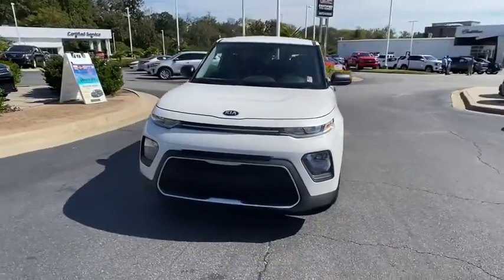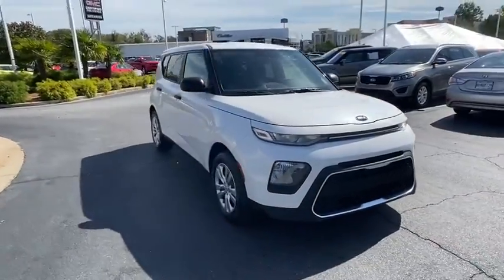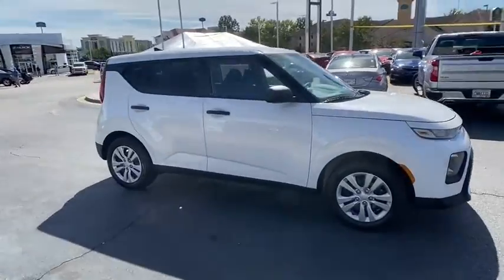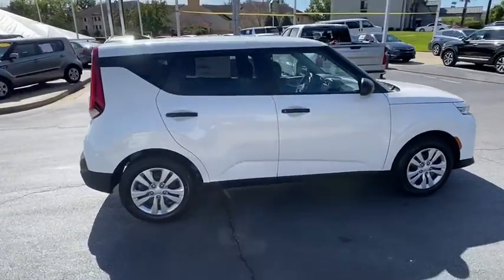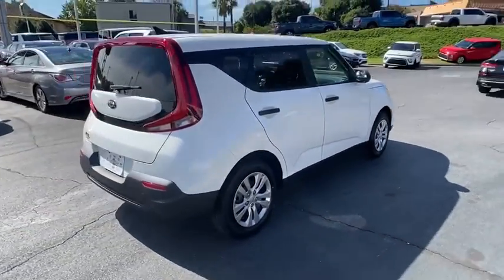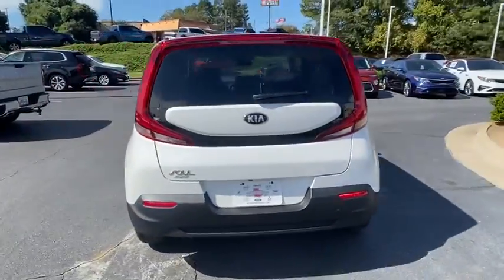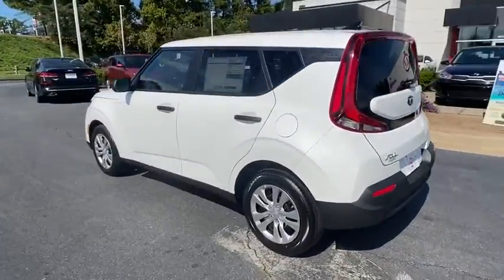2021 Kia Soul Macon, Warner Robins, Perry, Thomaston, Dublin, GA M7755560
Snow White Pearl New 2021 Kia Soul available in Macon, Georgia at Hutchinson Kia of Macon. Servicing the Warner Robins, Perry, Thomaston, Dublin, GA area.

White 2021 Kia Soul FWD 2.0L I4 MPI DOHC 16V LEV3-ULEV125 147hp GM CERTIFICATION IS OPTIONAL - ALL GM ELIGIBLE VEHICLES ARE PRE-CERTIFIED - COST ON ALL GMC/BUICKS $995 - COST ON CADLLACS $1595 - EXCLUDES LIFTED OR MODIFIED VEHICLES.brbrRecent Arrival!
Wheels: 16 x 6.5 Steel|Cloth Seat Trim|Radio: AM/FM/MP3 Audio System|Cross Bars|4-Wheel Disc Brakes|6 Speakers|Air Conditioning|Electronic Stability Control|Front Bucket Seats|Tachometer|ABS brakes|AM/FM radio|Brake assist|Bumpers: body-color|Delay-off headlights|Driver door bin|Driver vanity mirror|Dual front impact airbags|Dual front side impact airbags|Front anti-roll bar|Front reading lights|Front wheel independent suspension|Fully automatic headlights|Low tire pressure warning|Occupant sensing airbag|Outside temperature display|Overhead airbag|Overhead console|Passenger door bin|Passenger vanity mirror|Power door mirrors|Power steering|Power windows|Rear window defroster|Rear window wiper|Speed-sensing steering|Split folding rear seat|Steering wheel mounted audio controls|Telescoping steering wheel|Tilt steering wheel|Traction control|Trip computer|Variably intermittent wipers|Exterior Parking Camera Rear|Rear seats Folding position: fold forward seatback|Apple CarPlay & Android Auto